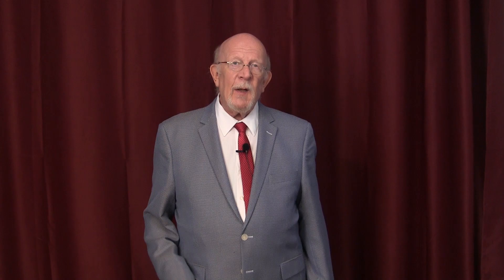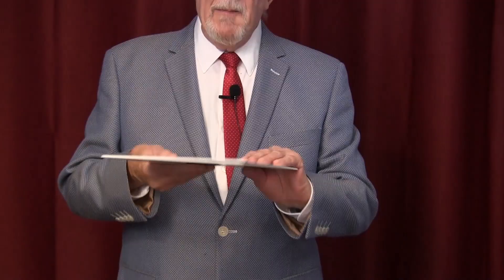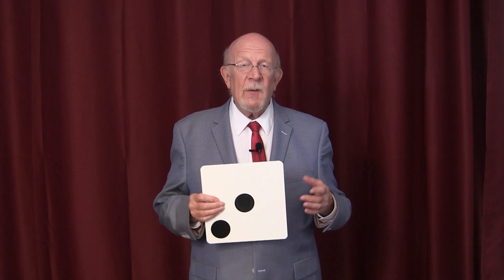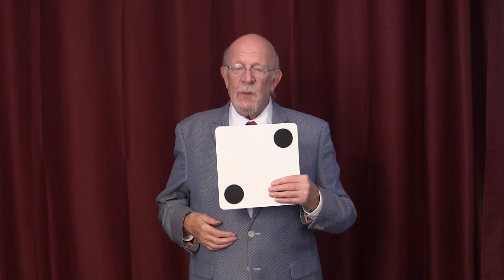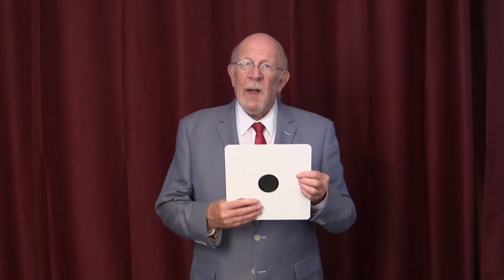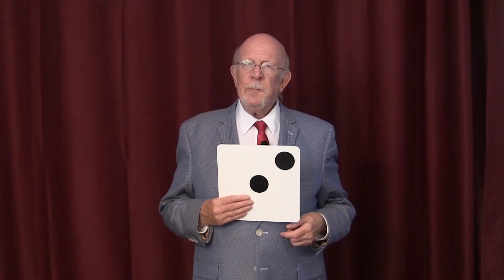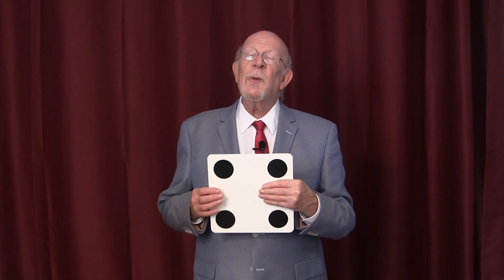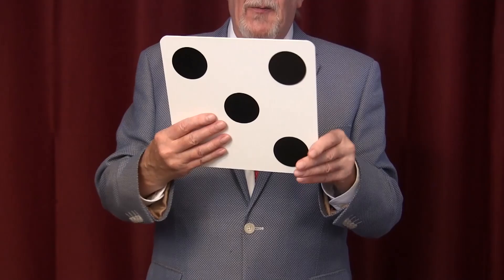1 to 6 SPOT CARD - Full Performance